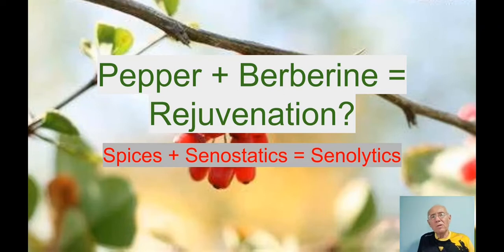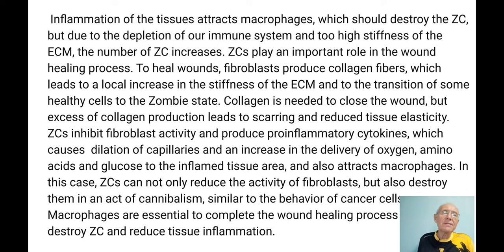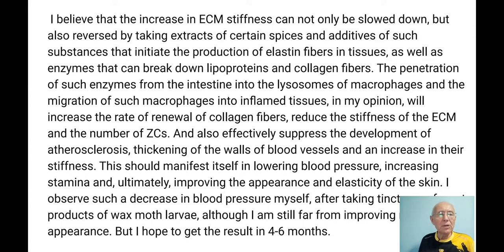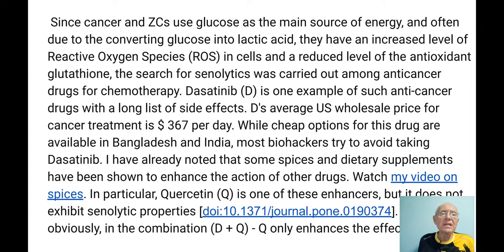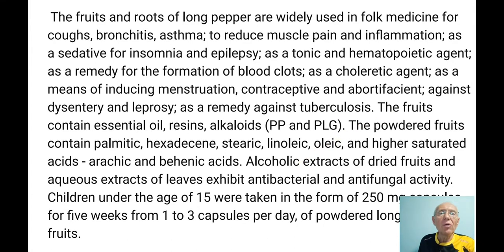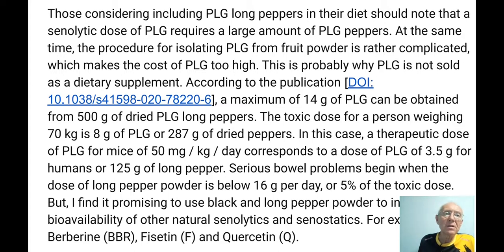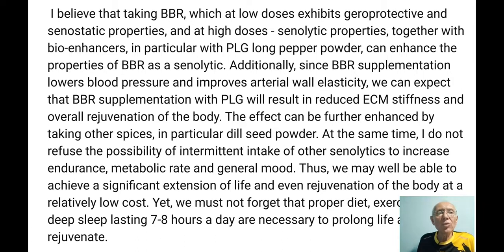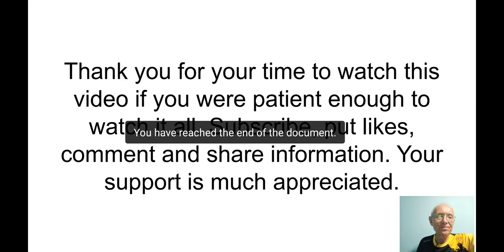Pepper + Berberine = Rejuvenation?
To keep this project growing, I’m looking to upgrade my equipment and software to keep an online server and train AI on my materials to answer your questions without any delay through a website. Your support would make a huge difference in helping me achieve this goal.
In return for your support, I am offering exclusive access to all my materials and presentations, early access to uploaded videos, and my answers to your questions, if you have any.

I am not a medical professional but a Dr. in science and have a PhD in physics and math. While I rely on thorough research of scientific literature and practical experience for personal benefit, I recognize that what works for me may not work for others. Therefore, I don't offer medical advice, but I hope the information and links provided can help others make informed decisions. The use of information on this YouTube channel or materials linked to my project is at the user’s own risk.

Selective removal of senescent or Zombie cells (ZC) has already been proposed as a treatment for chronic diseases associated with senile degeneration of the body, as well as to reduce the side effect caused by cancer chemotherapy and radiation therapy when cancer cells are converted to ZC. According to the testimony of those scientists who are involved in this direction of research, thousands of chemical compounds and their various combinations have already been proposed that are capable of destroying ZK selectively, that is, they have the properties of senolytics. However, from the open to public publications, we know only a few of these drugs. We are also aware of some drugs that reduce the activity of ZCs in the production of pro-inflammatory signaling molecules, that is, they have the properties of senostatics (senomorphics). It is also known that many traditional spices are bio-enhancers or adjuvants, that is, they can increase the effectiveness of drugs, vitamins, nutrients and toxins. I believe that when combined with bio-enhancers and some senostatics, we can achieve the effect of destroying ZK.

 As I already pointed out in my videos, it is possible that aging is happening primarily due to an increase in the rigidity of the Extracellular Matrix (ECM) and tissues, that is, due to the destruction of elastin fibers, replacing them with collagen fibers and cross-linking of collagen fibers with sugar molecules. The increase in ECM stiffness causes the transition of healthy cells to the Zombie state as a result of the body's reaction to limit the production of collagen by fibroblast cells. Externally, aging manifests itself as thinning of the skin, the appearance of wrinkles, and sagging skin on the neck and face. But aging also manifests itself in a decrease in the elasticity of blood vessels, which leads to an increase in blood pressure. Ultimately, calcium is deposited in the arteries and aorta walls due to the fact that stem cells and progenitor cells perceive the rigid ECM as bone tissue and are getting transformed into bone cells that accumulate calcium phosphate. Such a degeneration of the ECM and blood vessels limits the life expectancy of people.

 The fruits and roots of indian long pepper are widely used in folk medicine. The fruits contain essential oil, resins, alkaloids Piperine (PP) and PiperLonGumine (PLG). PP and PLG, which increase the bioavailability of other natural substances that are potential senolytics. I find it promising to use black and long pepper powder to increase the bioavailability of some natural senolytics and senostatics. For example, Berberine (BBR), Fisetin (F) and Quercetin (Q), as well as dill seed powder. The bioavailability of Berberine (BBR) is extremely low. Only 0.5% of an oral BBR is absorbed in the small intestine and about 0.36% can enter the systemic blood stream. The half-life of BBR in blood plasma is just over 3 hours.